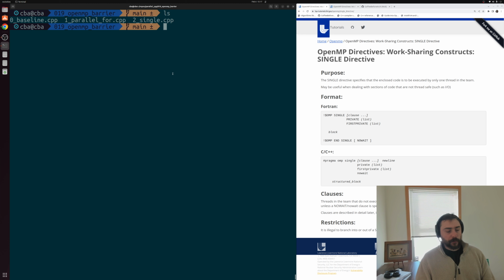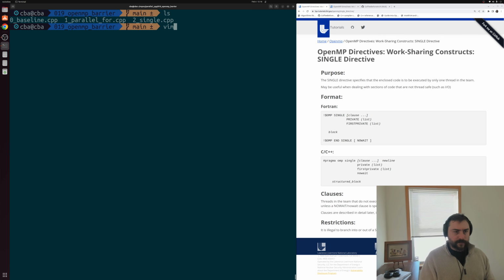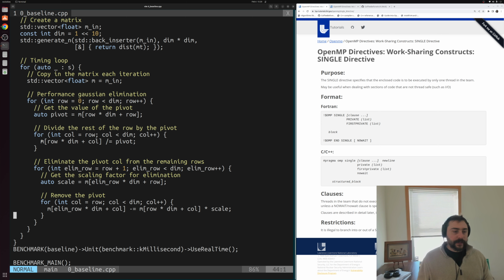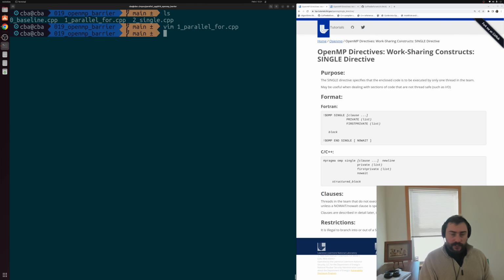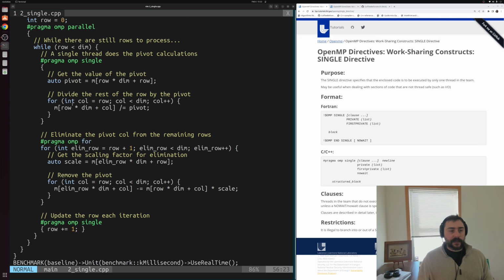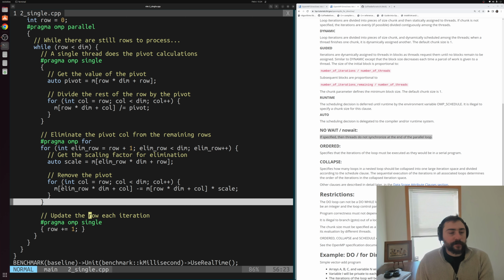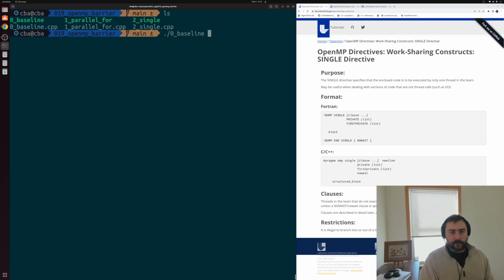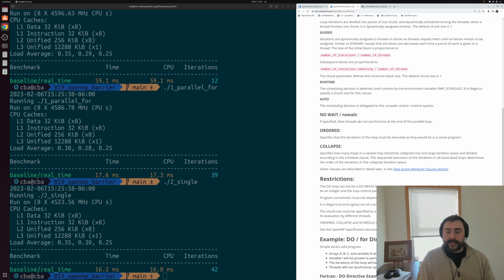Parallel C++: OpenMP Single Directive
In this video we at the basics of using the single directive in OpenMP to write a parallel Gaussian Elimination!